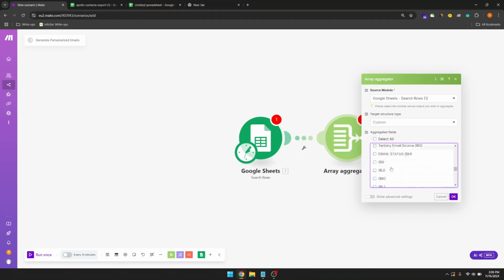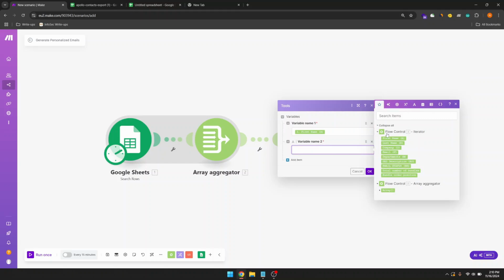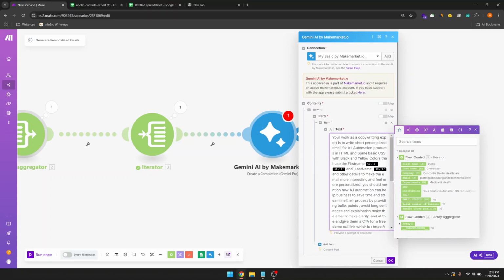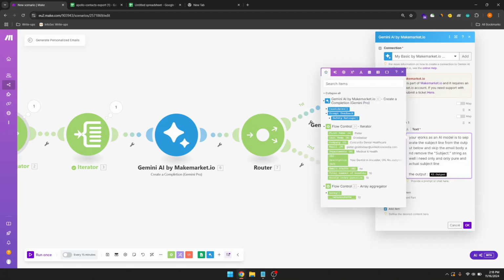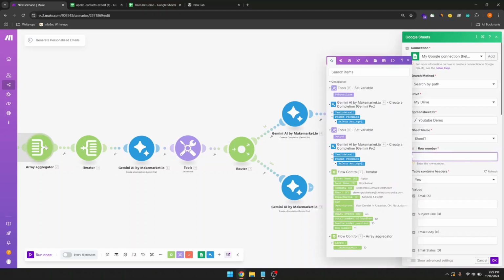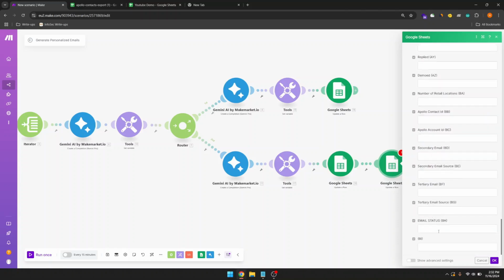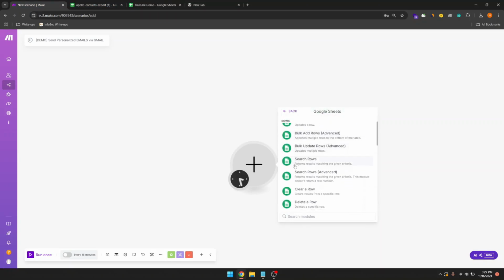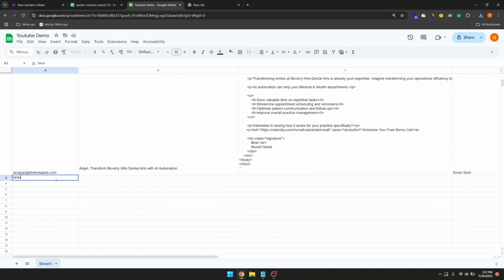Personalized Cold Email Automation with [Make.com] | Boost Your Leads!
Discover the ultimate cold emailing strategy powered by cutting-edge A.I. and [Make.com]. 🚀 Whether you're a solopreneur, marketer, or small business owner, this video will show you how to automate your outreach, personalize emails at scale, and maximize your response rates.

In this tutorial, you’ll learn:
✅ How to use A.I. for email personalization
✅ Setting up seamless automation workflows on [Make.com]
✅ Tips to improve your email open and reply rates

💡 Take your email game to the next level with these actionable steps, saving time and generating leads like a pro.

📢 Let’s automate your success!